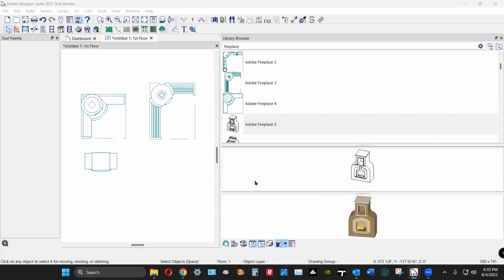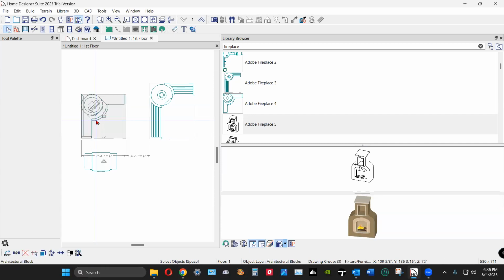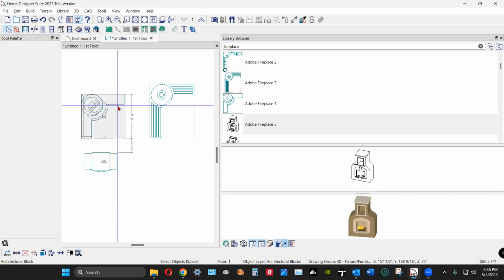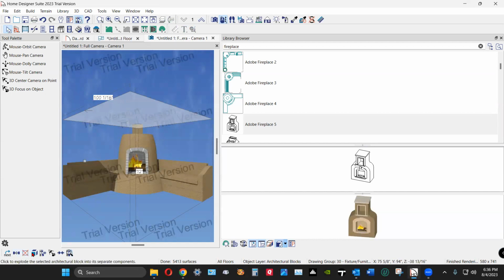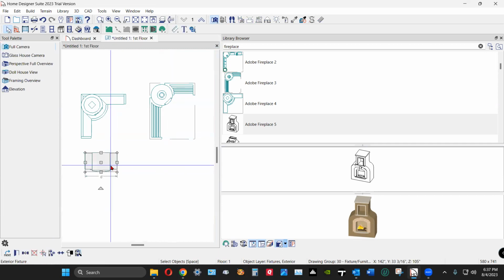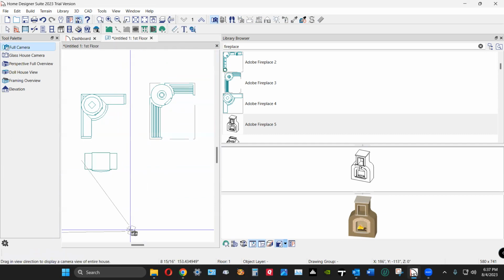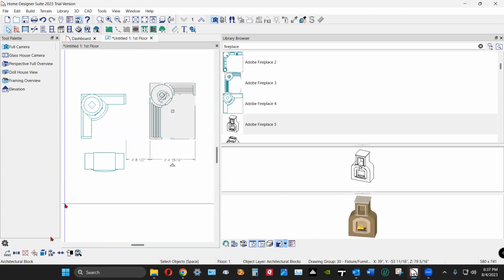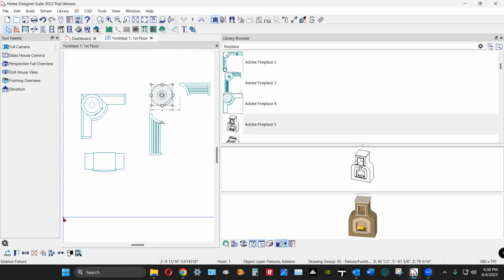Blocks-Symbols and blocked symbols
How it is and isn't